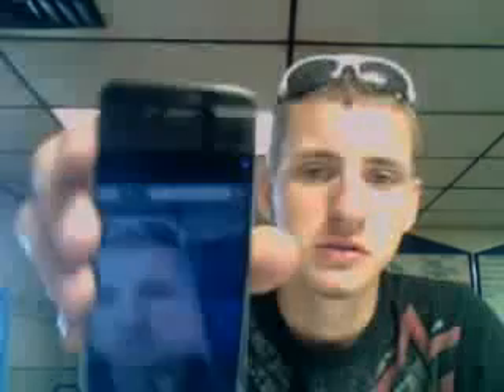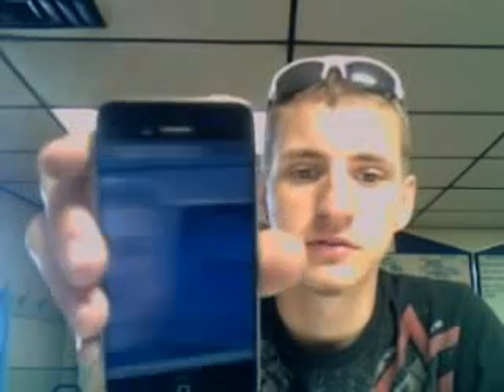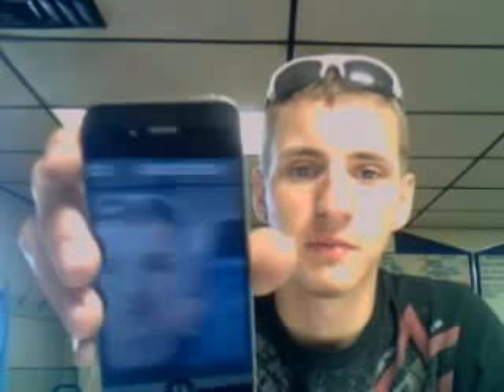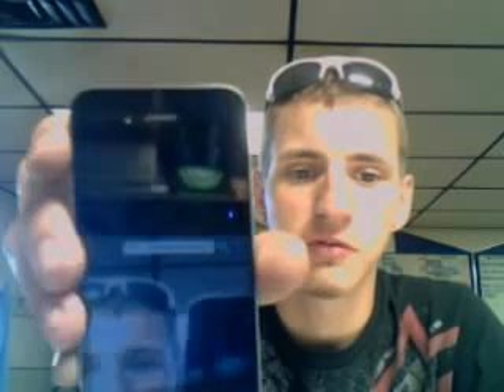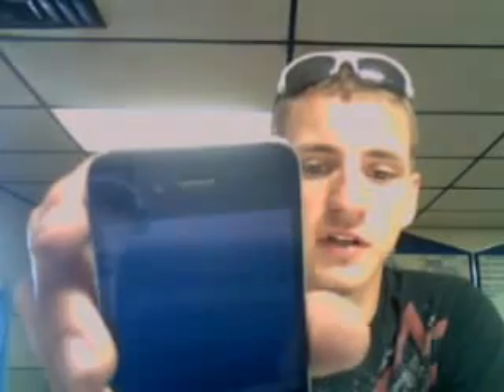Iphone 4 First Impressions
My first impressions on the iphone 4, just a quick run through of what i think of everything promised, i know it is short but I haven't had the phone for more than an hour...